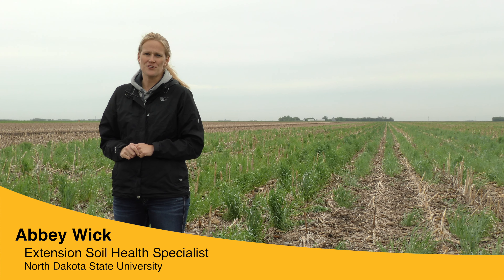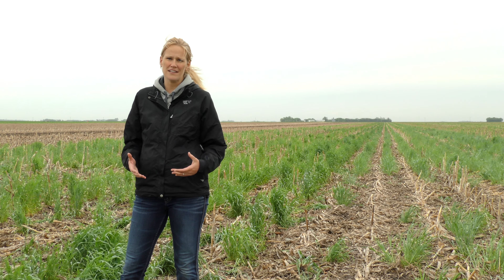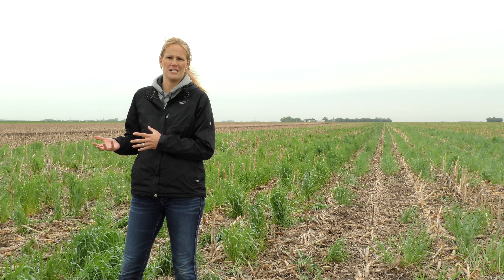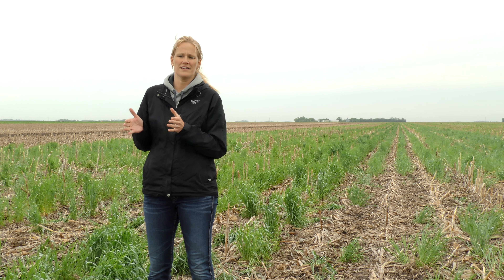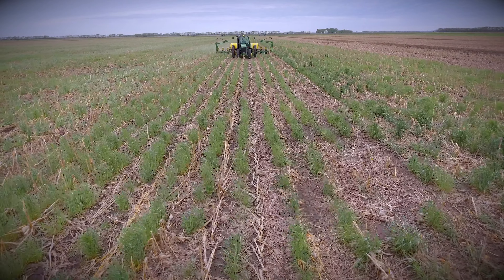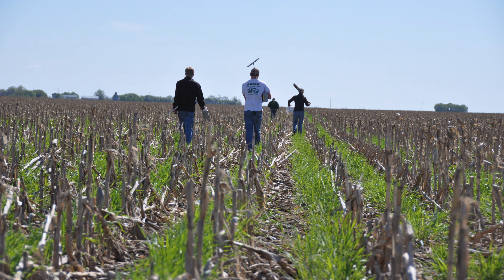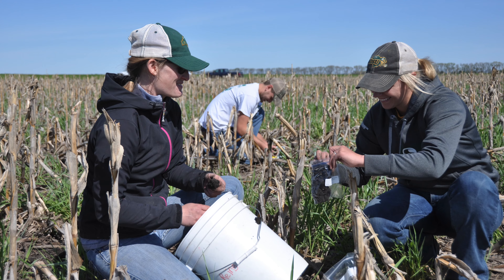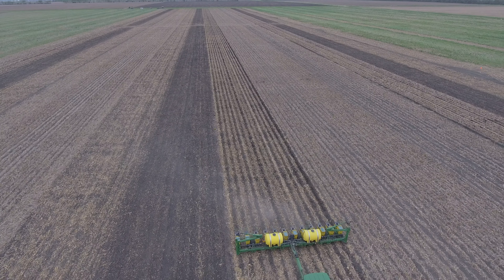Overview of the Soil Health & Agriculture Research Extension (SHARE) Farm